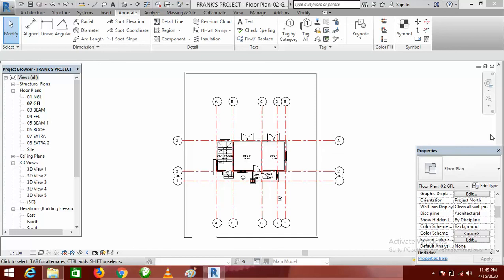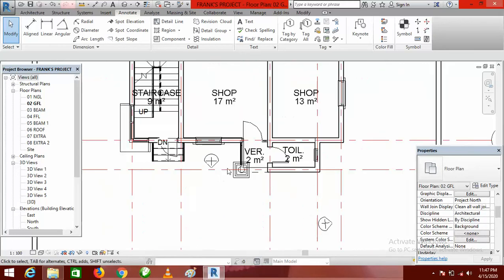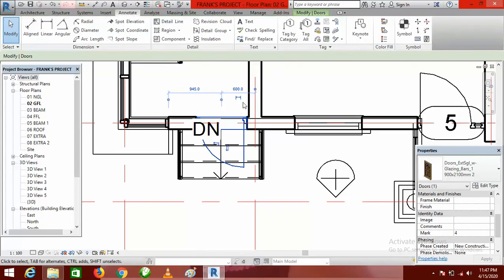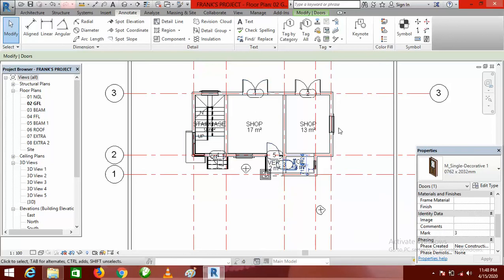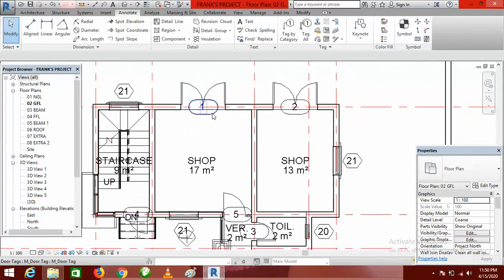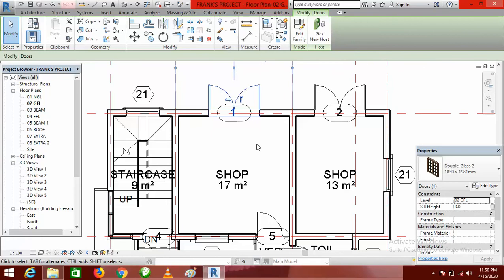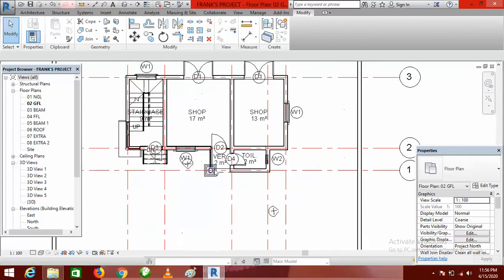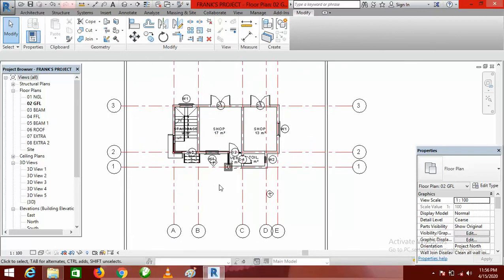How to Tag Doors and Windows in Revit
In this video, you will perfectly understand how to tag your doors and windows on floor plans. Tagging of doors and windows are very important in architectural working drawings. Thus that is why this video is very important. For without tags on your doors and windows, your working drawing is incomplete.